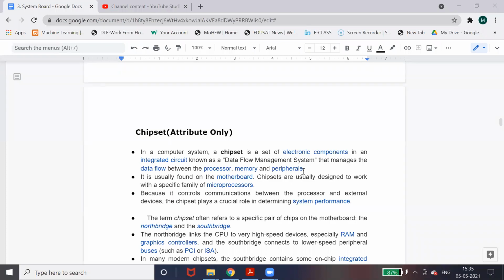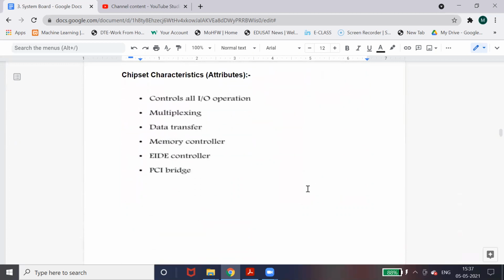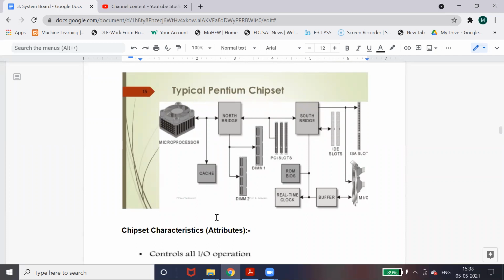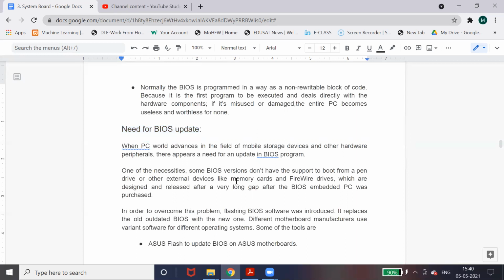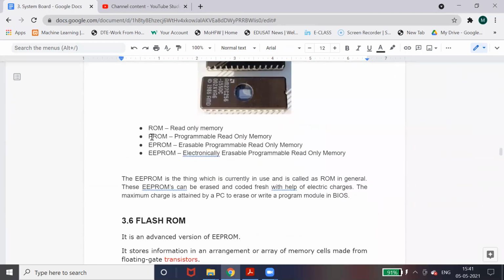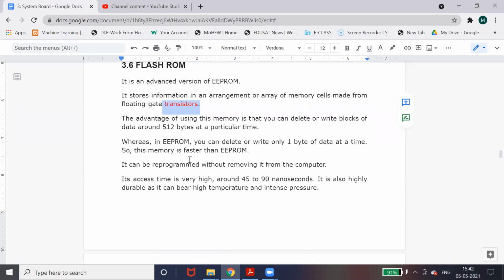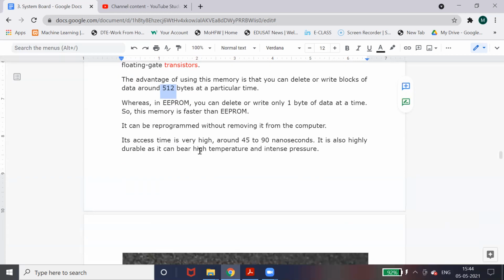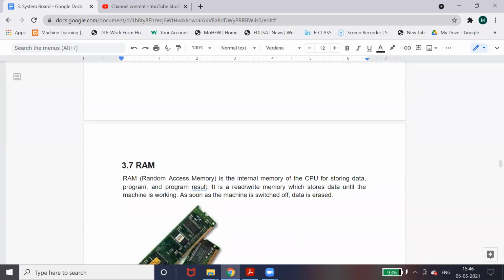Chipset ROM BIOS Flash ROM